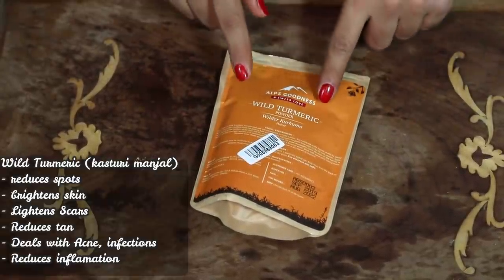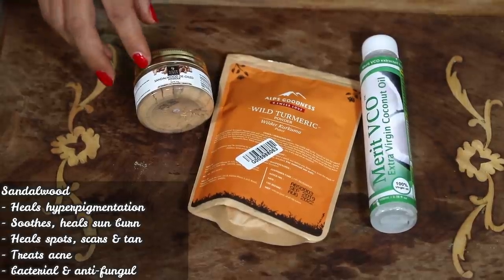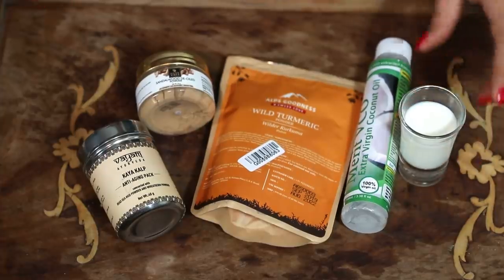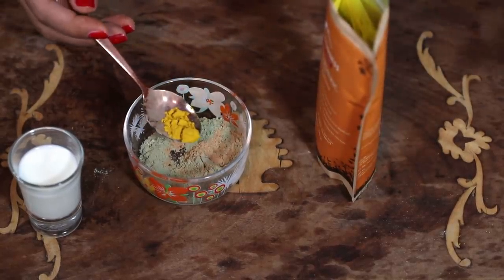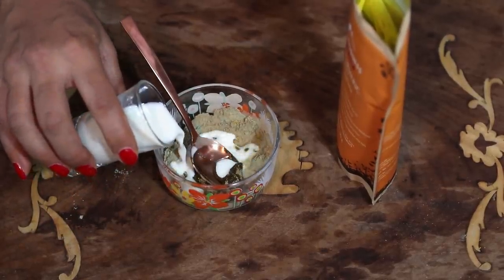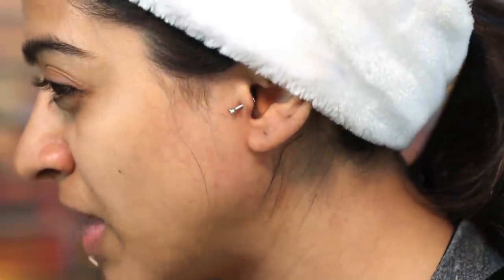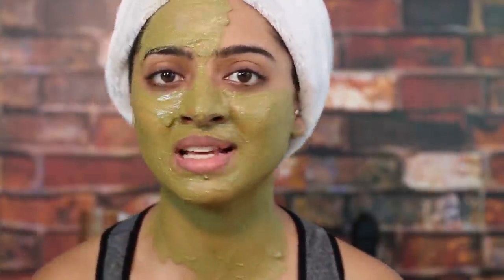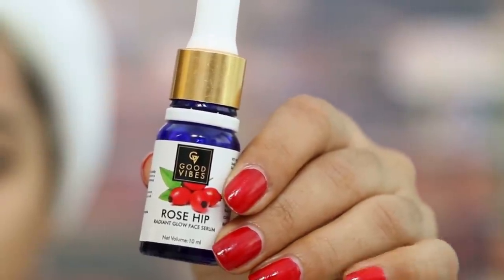This South Indian DIY Will make your skin Flawless! _ || SuperWowStyle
Simple home based beauty remedy - this one uses ingredients and ideas from our lovely South India, a DIY that Will make your skin Flawless!

4: Dead Sea Mud Powder (it also contains wheatgerm, not wheatgrass - sorry for the confusion)

▶ Youtube Library